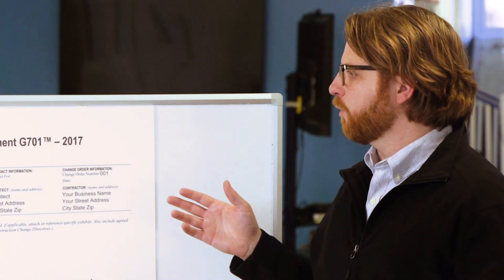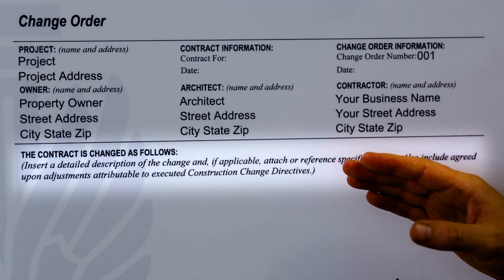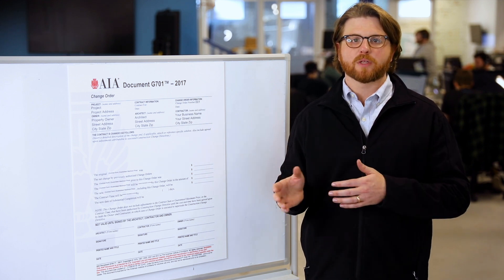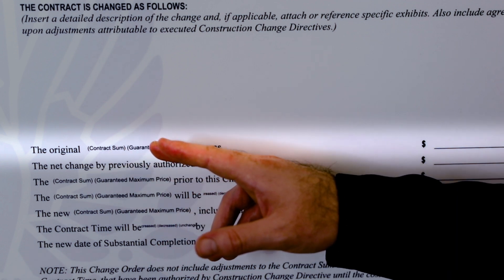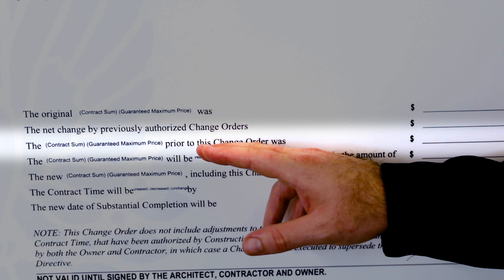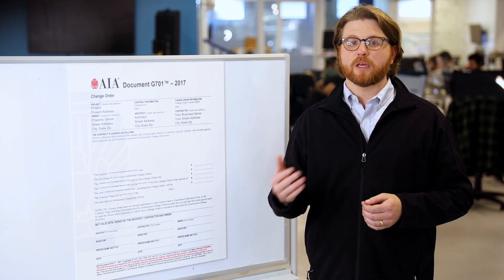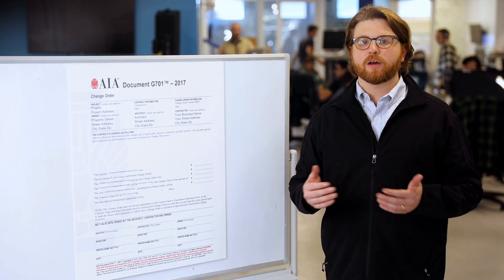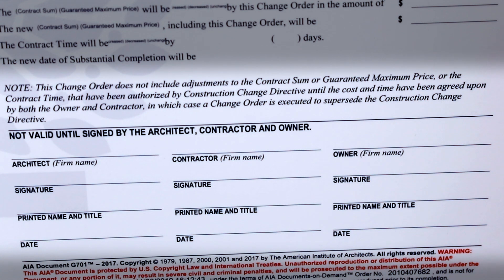How to fill out the AIA G701 Change Order Form (STEP BY STEP)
Follow this step-by-step tutorial to make sure you fill out the AIA G701 Change Order form as accurately as possible, and learn more about construction pay apps

00:00 - Intro
00:22 - What is a change order?
01:14 - What information is each section asking for?

-What is a change order? (0:22)
A change order is a document that changes the scope of work in the contract. It can add items to the scope of work, or reduce it.

-What information is each section asking for? (1:14)
At the top of your G701 form, you’ll see the section asking for project information.
“Project”: the name of the project and the address or parcel number.
“Contract for”: descriptions of  the work, materials, or services you are providing to the project, including the date that the contract began.
“Change order information”: the change order number and the date of the change order. For example, if this is the first change order on this contract, put down 001.
“Owner”: the name and address of the project owner.
“Architect”: the name and address of the project architect. If an architect is not part of the project, this might be the GC or project manager.
“Contractor”: your name and address under “contractor.”

The next section of the AIA G701 Change Order form begins with “THE CONTRACT IS CHANGED AS FOLLOWS.” This is where you should describe all of the changes to the original contract. Make sure to include all of the details of the proposed changes, and the cost of each change. It’s important to be specific in case a payment dispute arises later concerning the details of the work.

The next section will provide all of the previous accounting values, and how the change in work will affect the contract price.  For the purpose of this video, we’ll assume you’re using lump sum.
“The original Contract Sum/GMP”: the original contract amount for the work. This number will be the same throughout the project, no matter how many change orders you write.
“Net change by previously authorized Change Orders”: if this is the first change order on the project, this value will be 0.  If it’s the second change order or after, then this field will be the total value of the previous changes. This can be either a positive or negative change, as some change orders are deductive change orders.
“The contract sum prior to this Change Order”:  to get the right figure, simply add the two lines above this one. This figure is the total of the original contract sum and the net change by previously authorized change orders.
“The Contract Sum will be increased, decreased, or unchanged by this Change Order in the amount of ___”:  This is where the total cost of the current change order is written. This should match the price that the owner or architect agreed upon for the change.
“The new Contract Sum/GMP including this change order”: add up the two previous lines, or subtract them if the change order decreases costs. This is the new total contract sum after accounting for the current change order.
“Contract Time will be increased, decreased, or unchanged by ____ days”: add how the change order will affect the performance time, in the number of days.
“New date of Substantial Completion”: once you determine the number of days that will be affected by the change order, add or subtract that from your contract’s date of substantial completion. This is the new date you expect to finish the work by.
-Who should sign the AIA G701 Change Order form?
Finally, get it signed. A change order is basically an amendment to the original contract, so it should be signed by all of the relevant parties. It requires signatures from the contractor agreeing to the changes, and the owner and architect ordering the changes.

Also, for record-keeping purposes, the AIA G701 should also be printed out and signed three times. That way each party has an original, executed copy to clarify any issue that can potentially come up later on in the project.

Levelset helps contractors and suppliers get payment under control, and sees a world where no one loses a night’s sleep over payment.